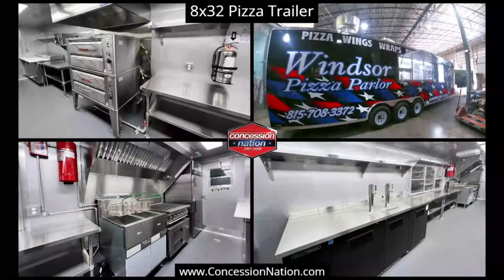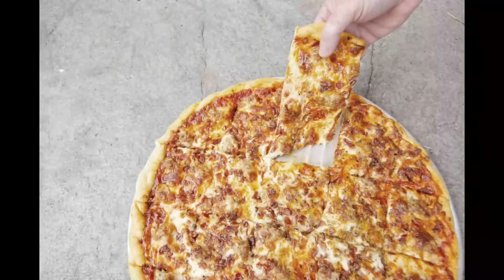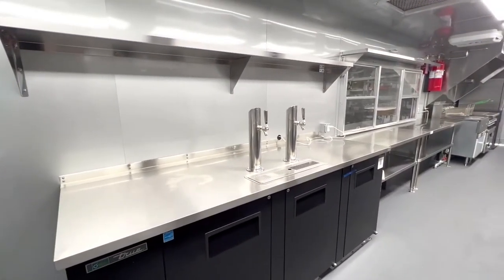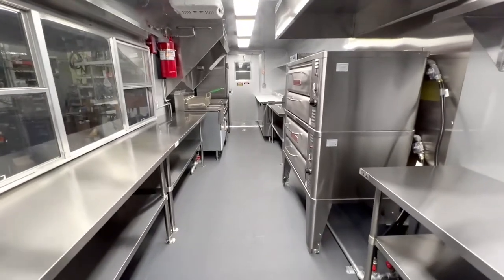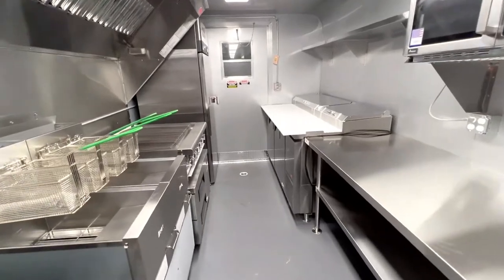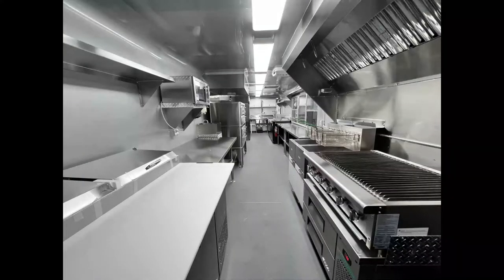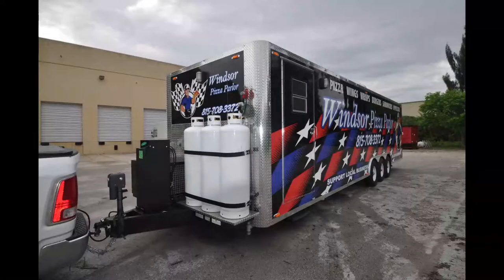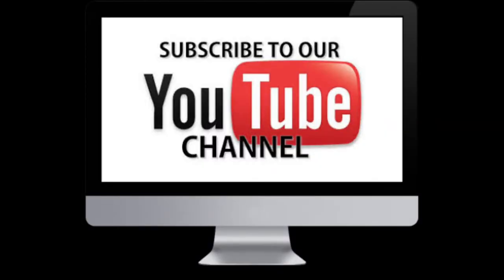8x32 Windsor Pizza Parlor | Concession Nation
Get started with your restaurant on wheels. We can help you get a kitchen layout that is functional within your budget.